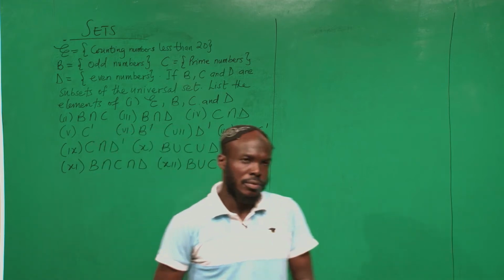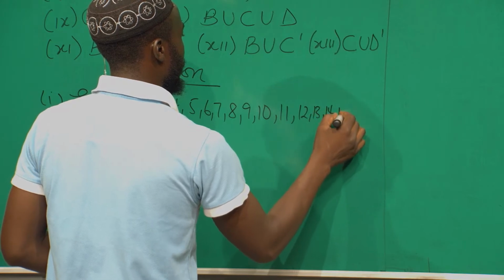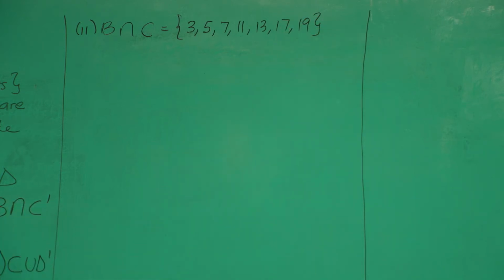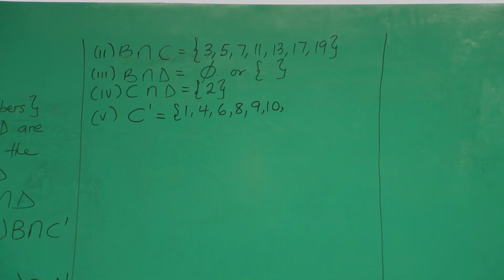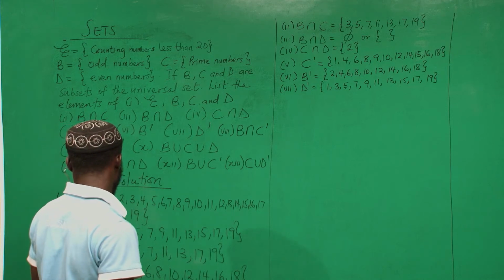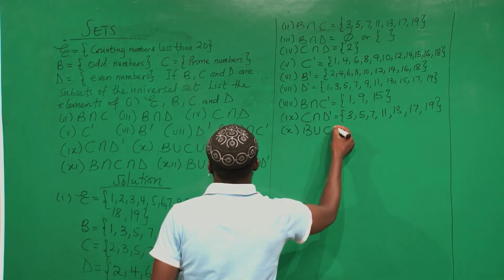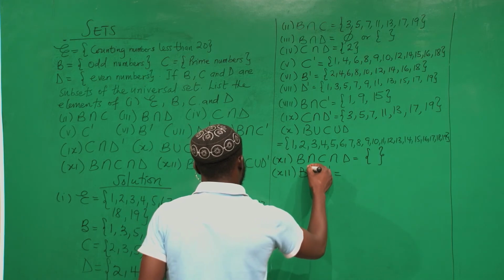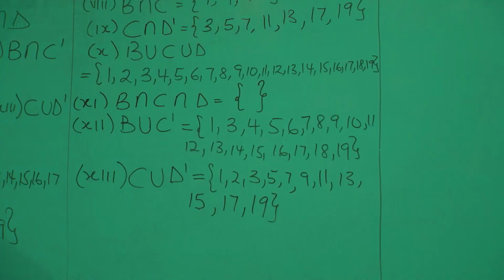Mathematics for JHS | E79 | Sets Calculations Involving Sets